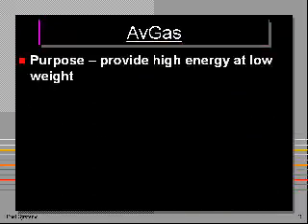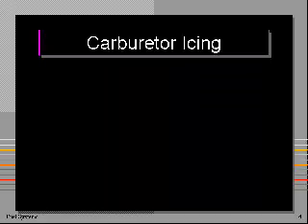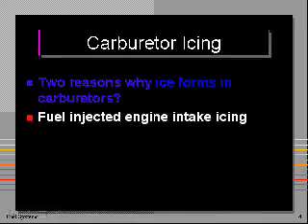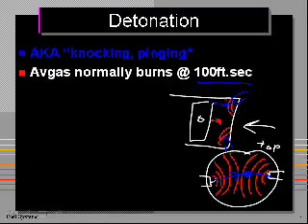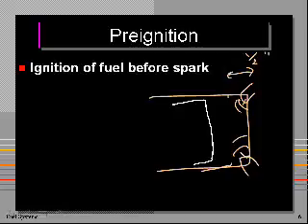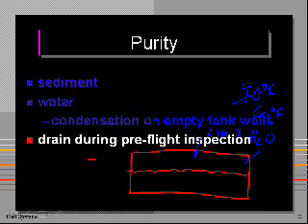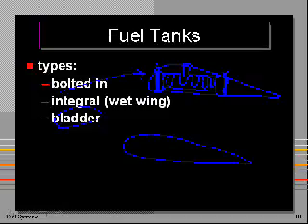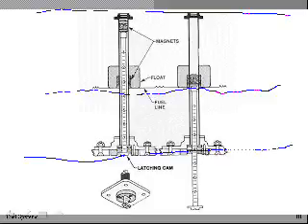R Fuel 34 minutes